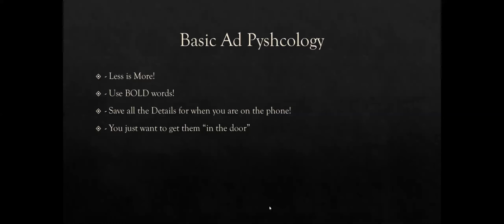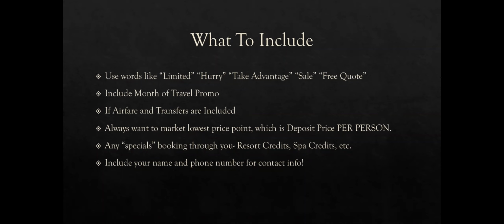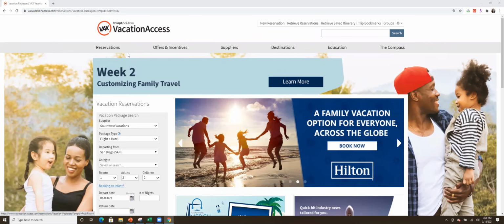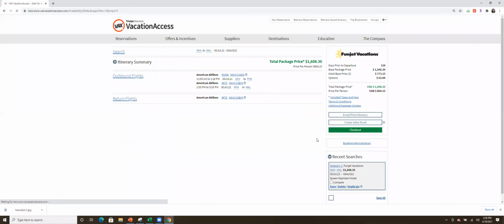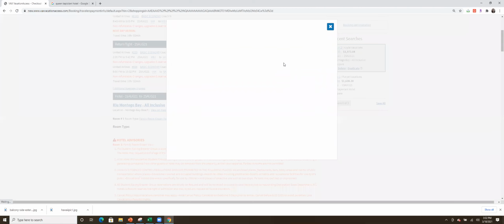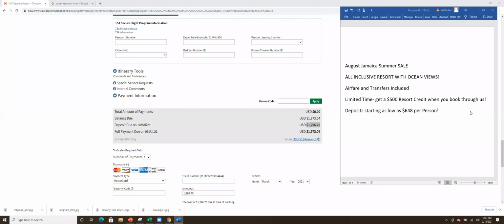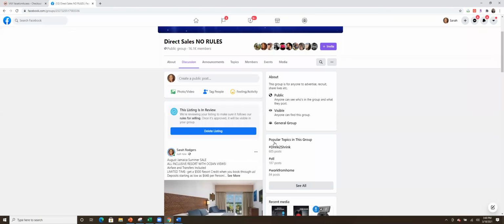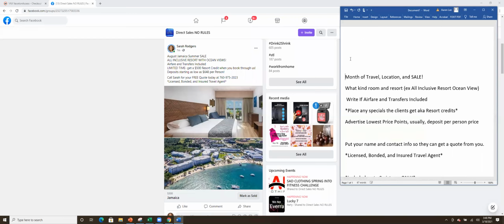How To Create a Travel Ad